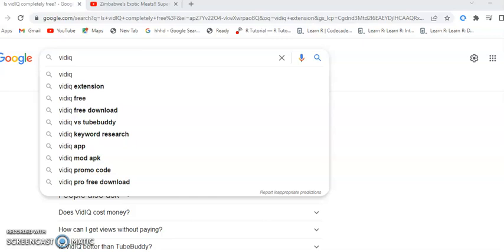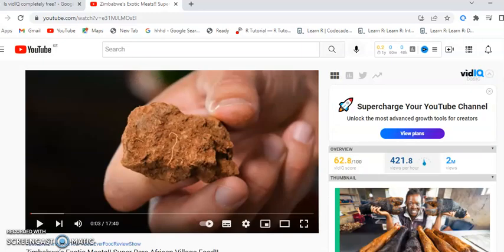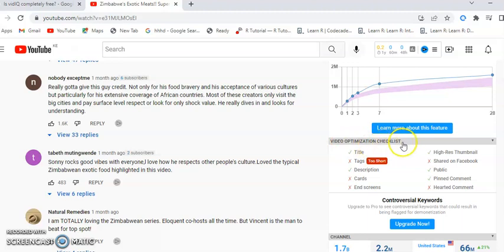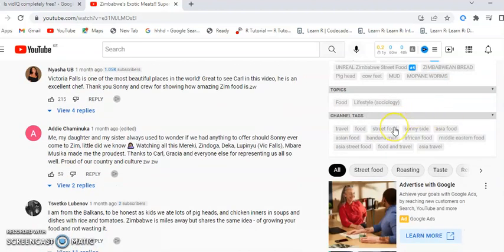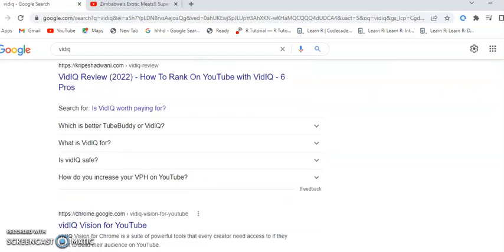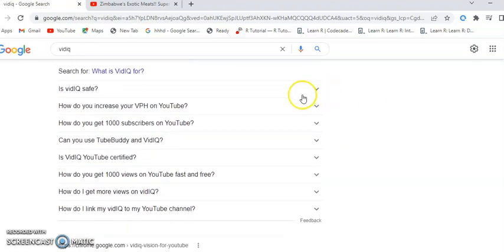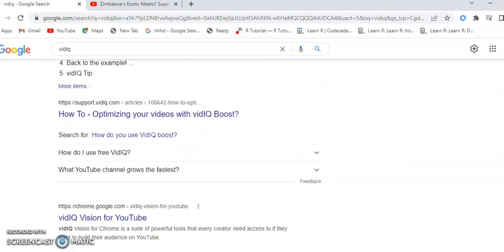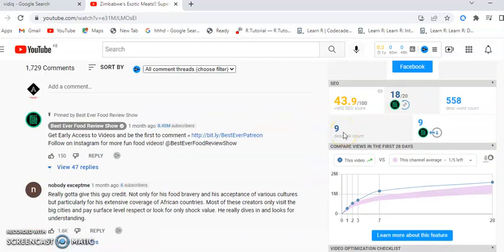How To Get VidIQ pro For Free In 2022 "VidIQ Crack" (Watch Me do it).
In this video, I show you how to get VidIQ pro for free in 2022 with the new "VidIQ Crack" (watch me do it). This is a brand new hack that will allow you to get VidIQ pro for free.

There are many ways to get VidIQ pro for free. One of them is by using the "VidIQ Crack." This is a brand new hack that will allow you to get VidIQ pro for free. In this video, I show you how to get it and how it works.